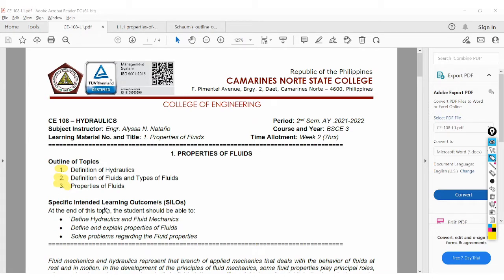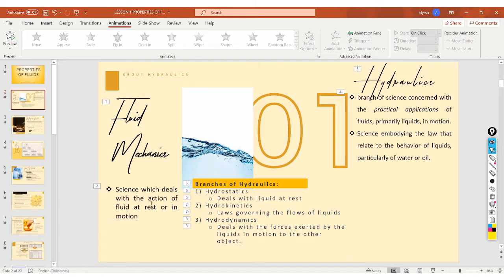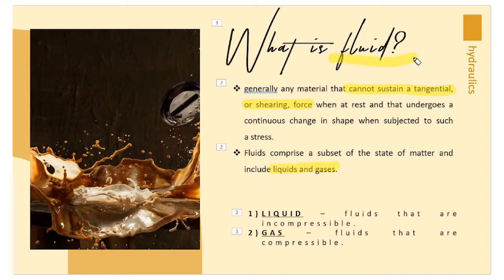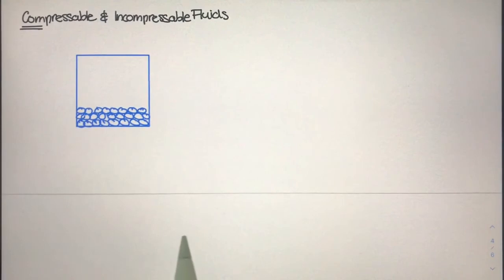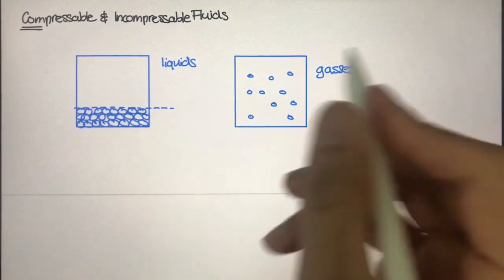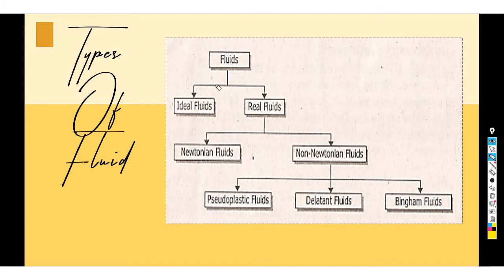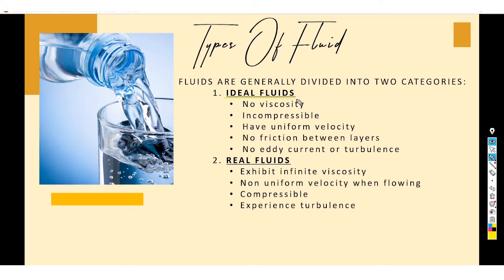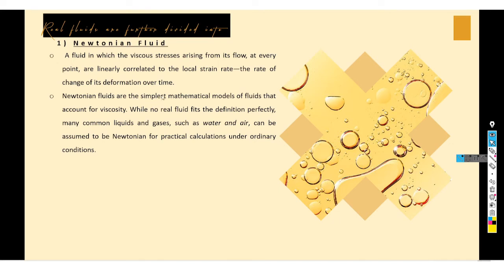Fluid Properties 1/4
CE 108 Week 2 lesson 1 1of4